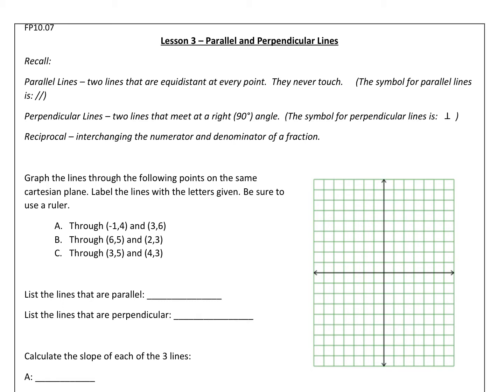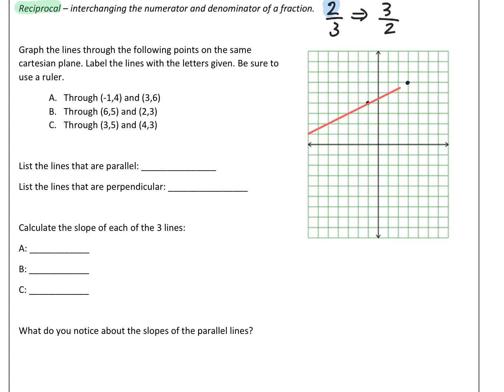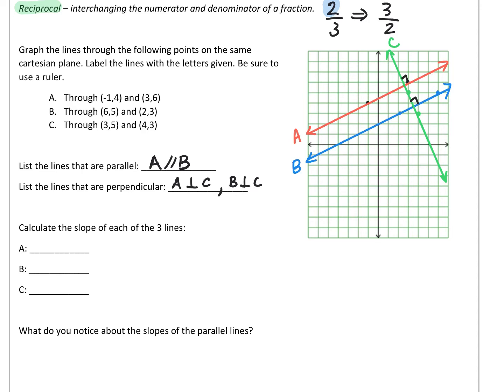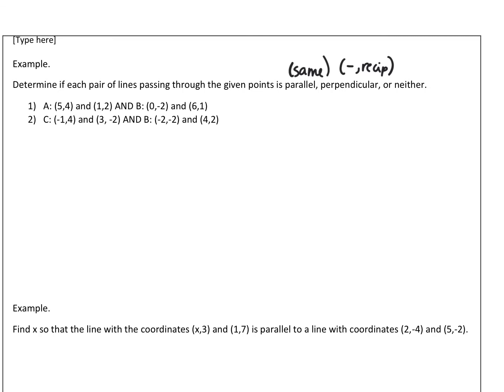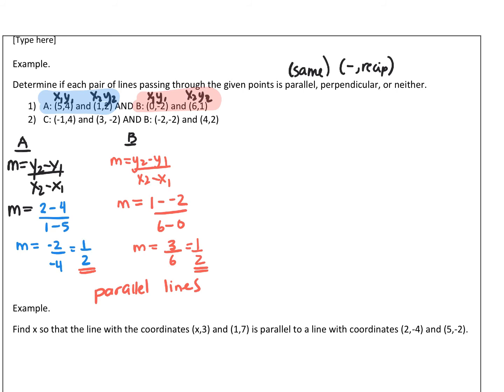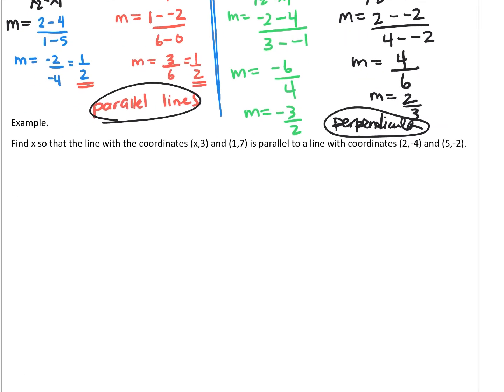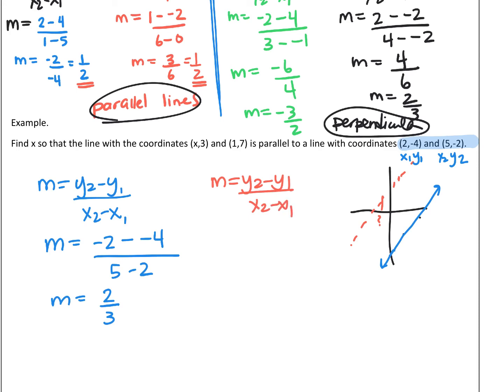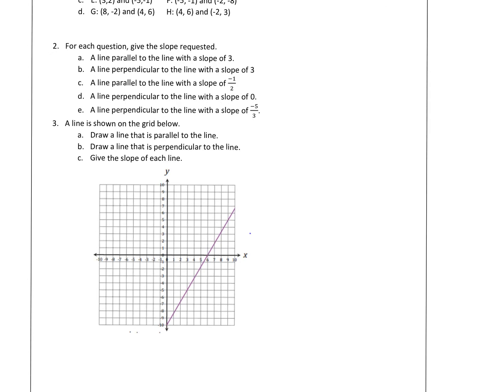FP10.07.03 - Parallel and Perpendicular Lines.mp4